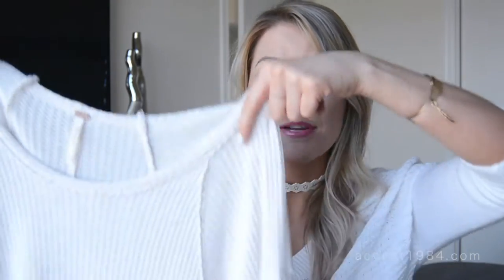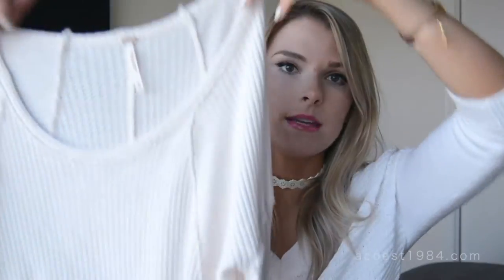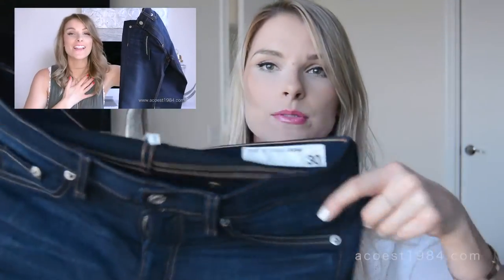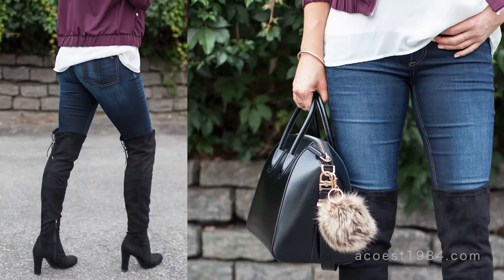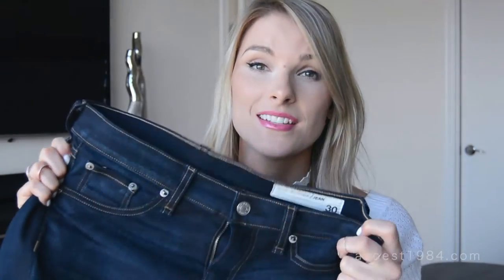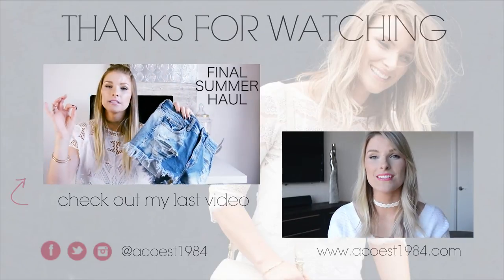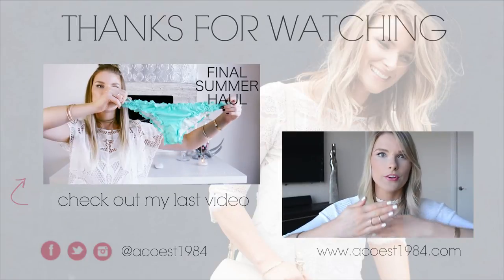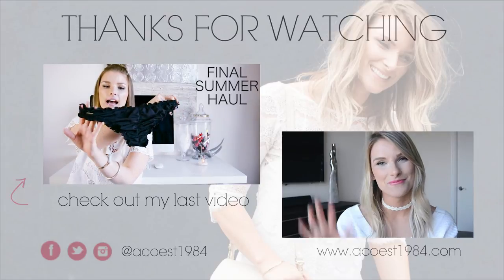AUGUST FAVOURITES | A.Co est. 1984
OPEN ME!

Goodbye August, hello September, can you believe it?!

Today I'm sharing a real quick Favourites video -- I thought it might be fun to get into these, but keep them to a maximum of five items, so it's short and sweet.  I'll be sharing two fashion items, two beauty items and one lifestyle item.

FOLLOW ME   ‣  ‣  ‣

WEARING   ‣  ‣  ‣

FILMED & EDITED BY AMANDA L. CONQUER  ‣  ‣  ‣

RING LIGHT ‣